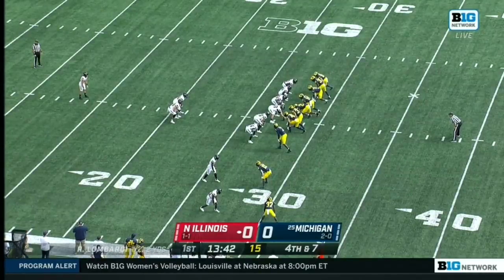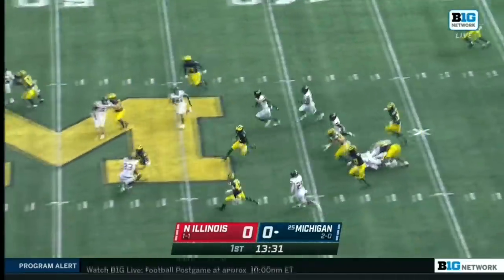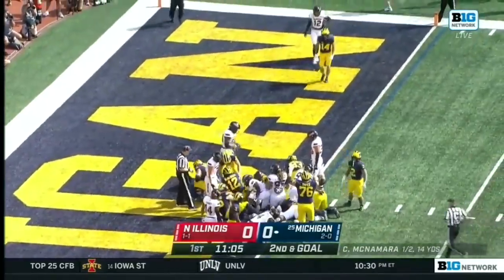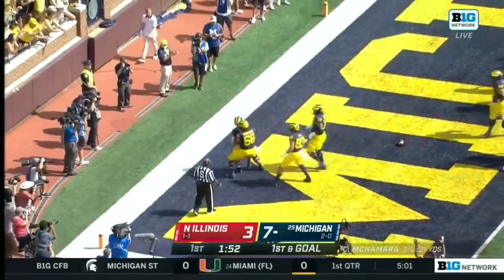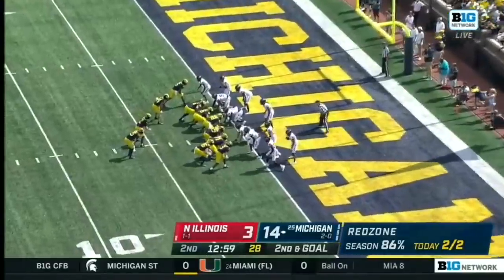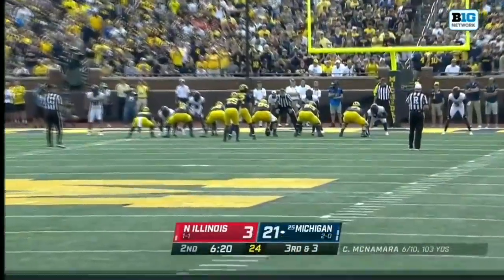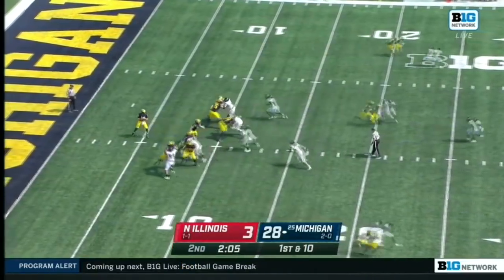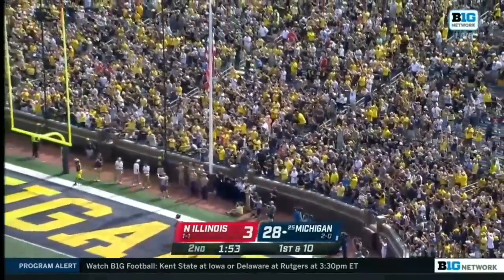Halftime Highlights: Northern Illinois at Michigan | Sept. 18. 2021 | Big Ten Football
A look at some of the top plays in the first half.